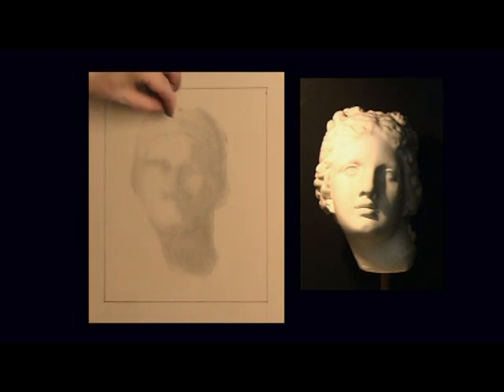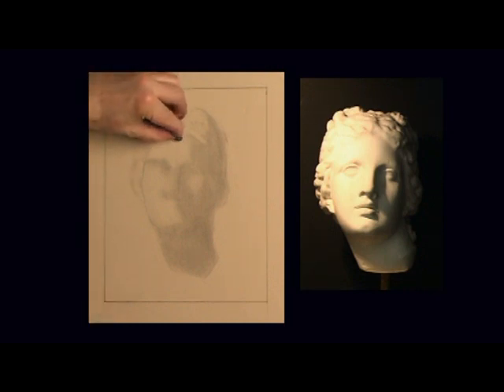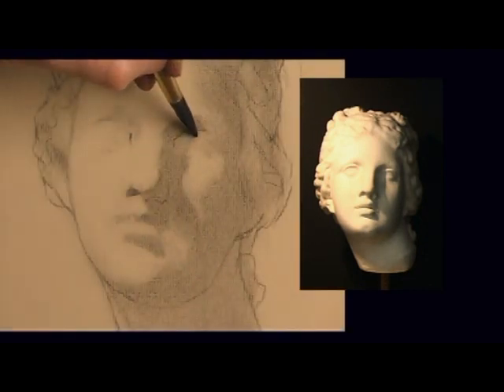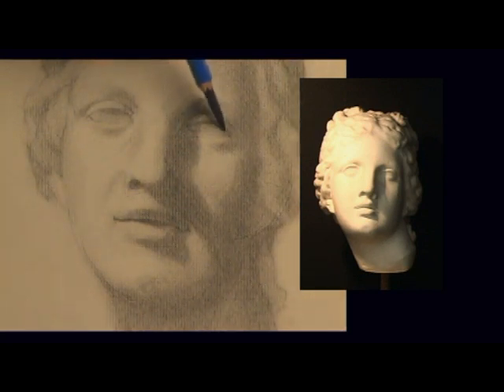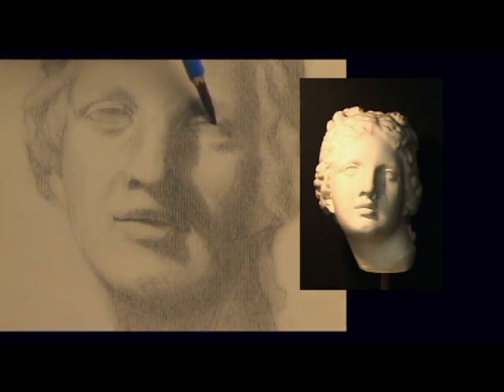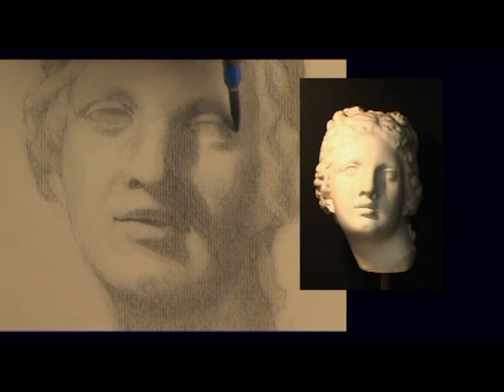Introduction to Portrait Drawing the cast preview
Cast drawing is an important part of the realist artists' training.  This is a trailer from my two-hour instant MP4 download Drawing the Cast: An Introduction to Portait Drawing.